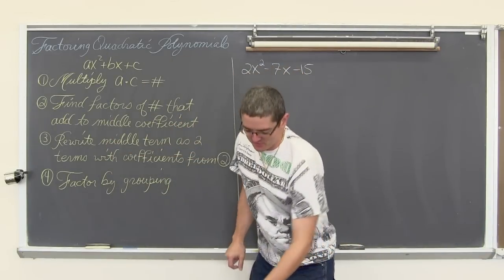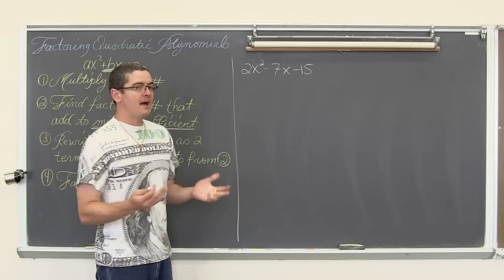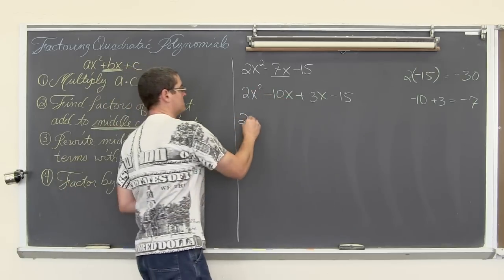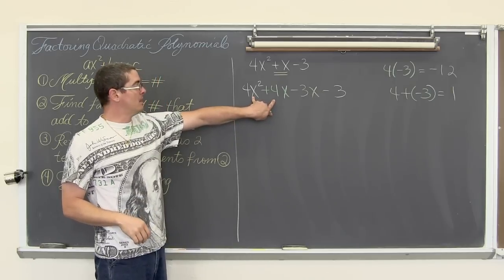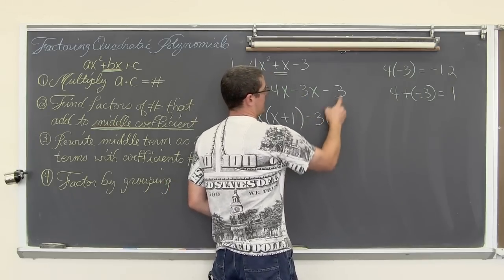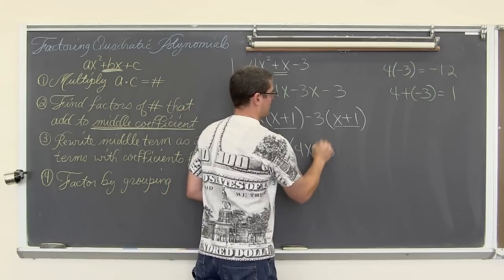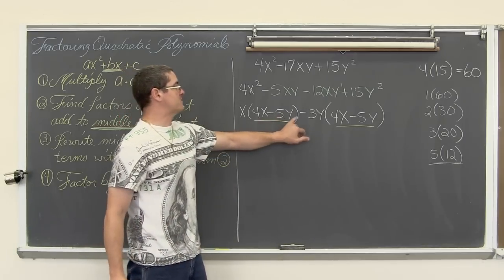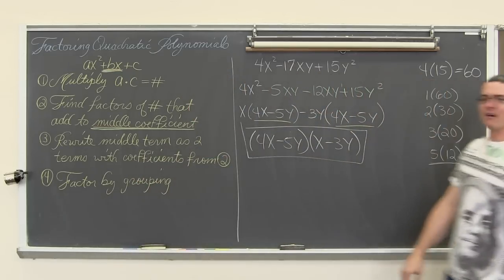Factoring Quadratic Trinomial ax^2+bx+c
I show you how to factor polynomial quadratic expressions that have a leading coefficient not equal to one without resorting to "guess and check".

Here you can find a selection of my Factoring Lessons